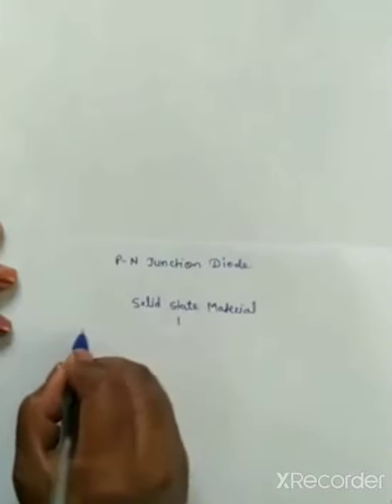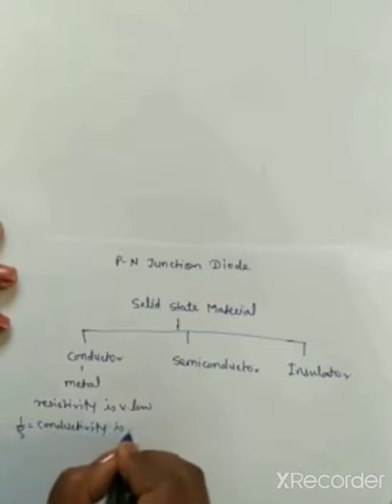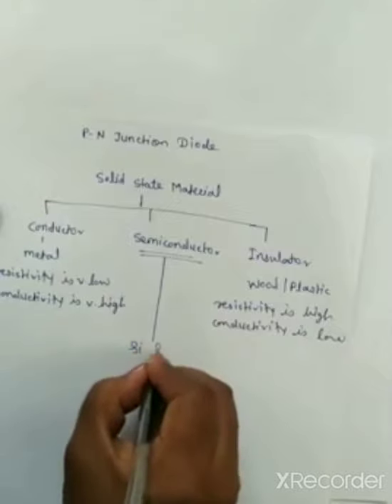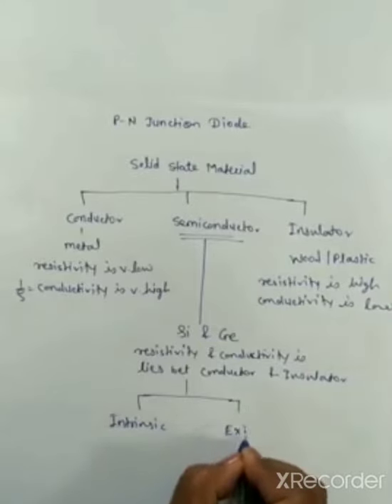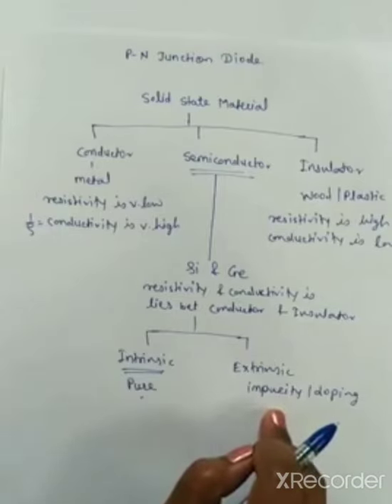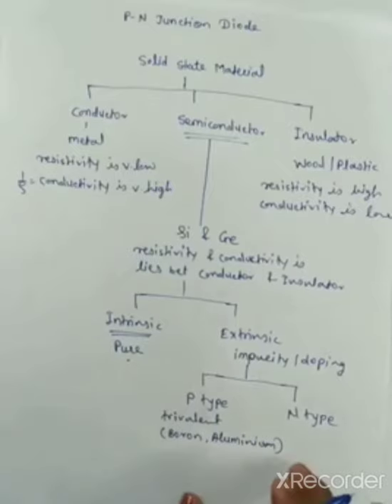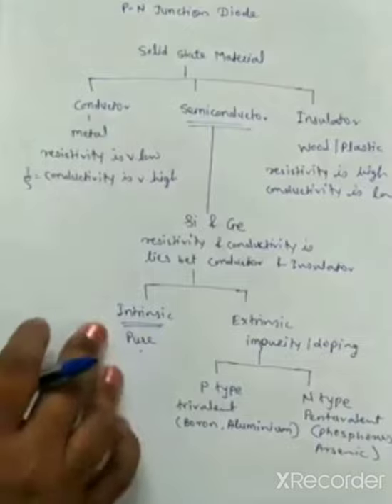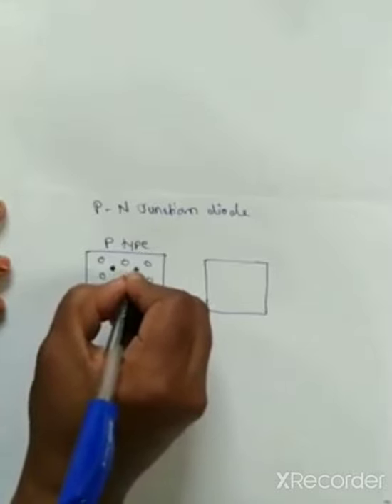Classification of Metals, Insulator,and Semiconductor by Prof. N. K. Khapare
Classification of Metals, Insulator and Semiconductor